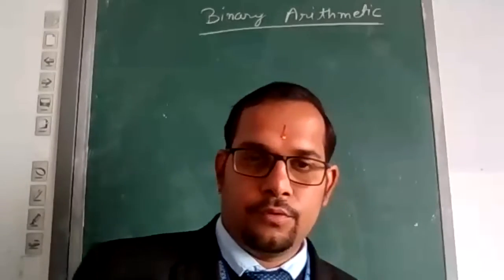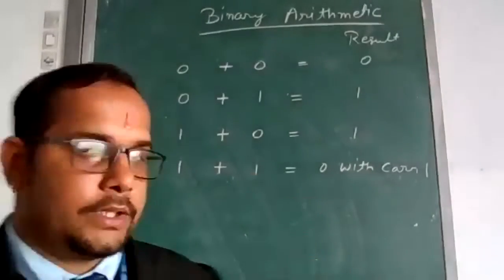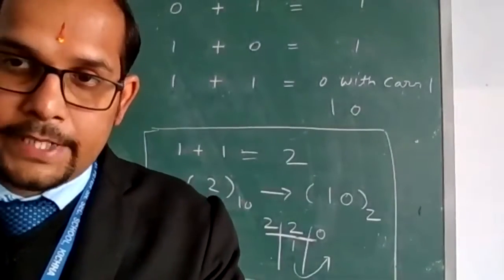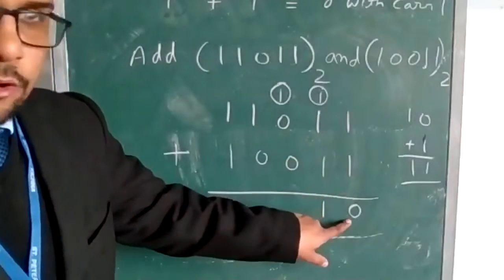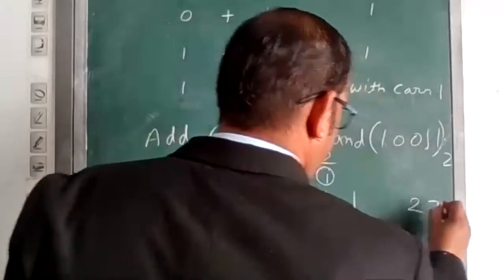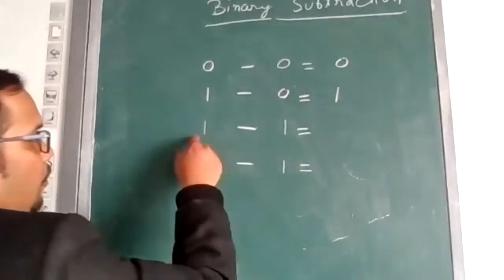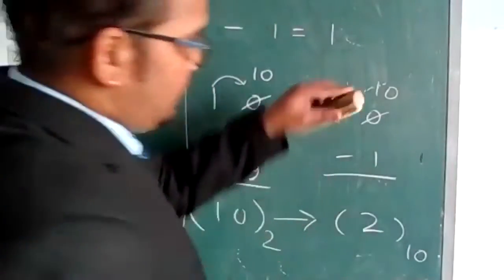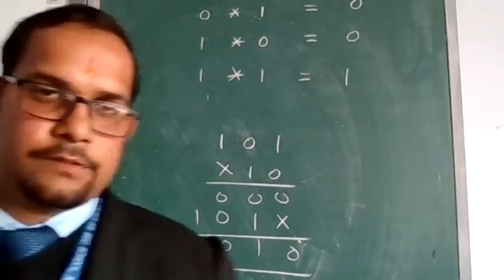Class VII | Chapter 2 | Revision - Binary Arithmetic | Subject - Computer